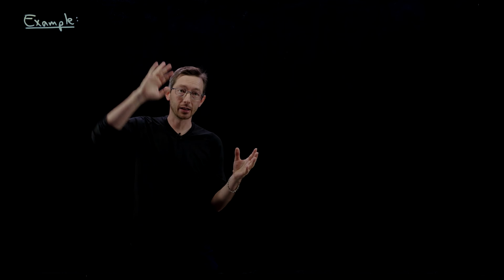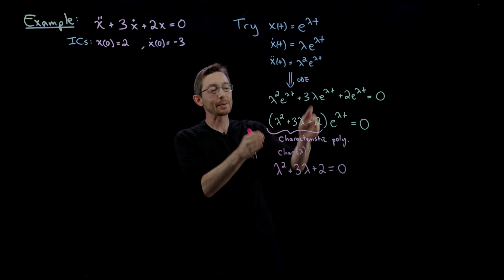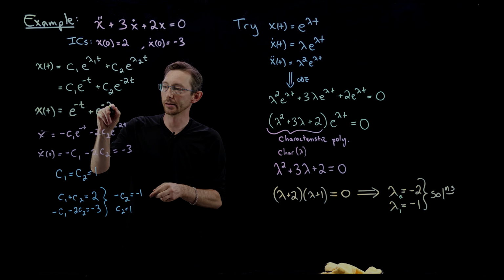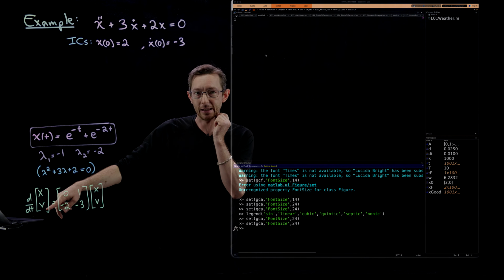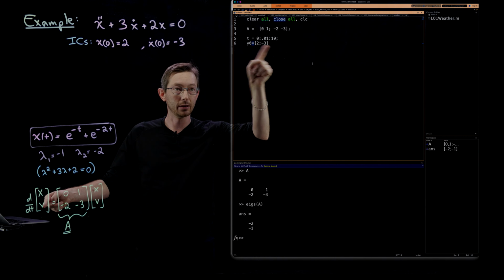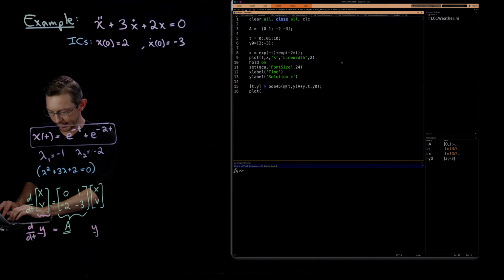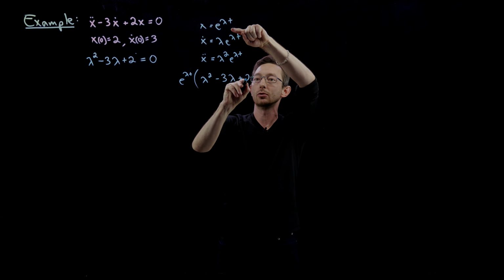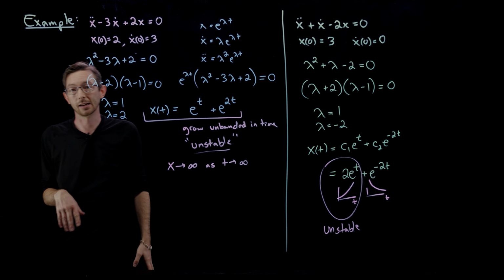More Examples of Second Order Differential Equations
This video gives more examples of second-order Ordinary Differential Equations and their solutions.  We review the characteristic polynomial and how to use initial conditions.  We also show that eigenvalues of the matrix system are roots of the characteristic polynomial.

%%% CHAPTERS %%%
0:21 First Example
11:23 Writing as a Matrix System of Equations
16:11 Matlab Code Example: Plotting and Integrating the Solution
23:14 Matlab Code Example: Plotting and Integrating the Solution
25:23 Second Example (Unstable System)
28:33 Third Example